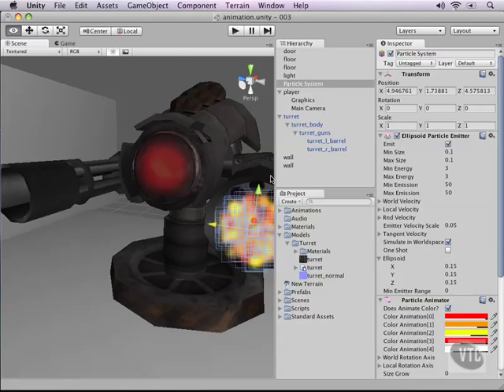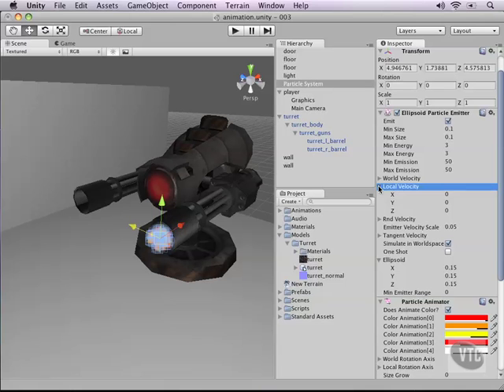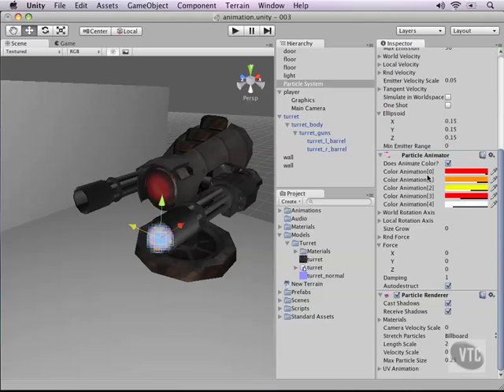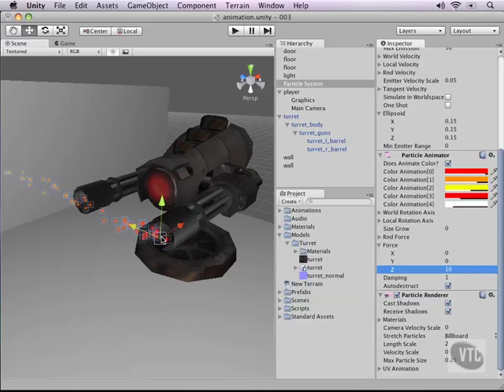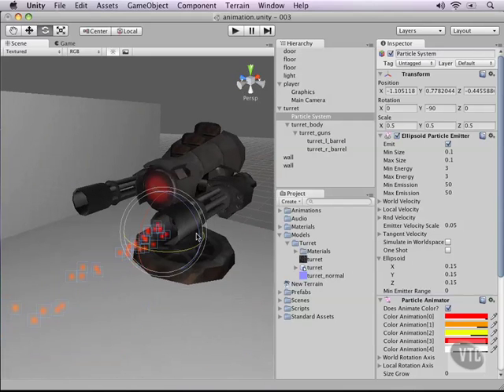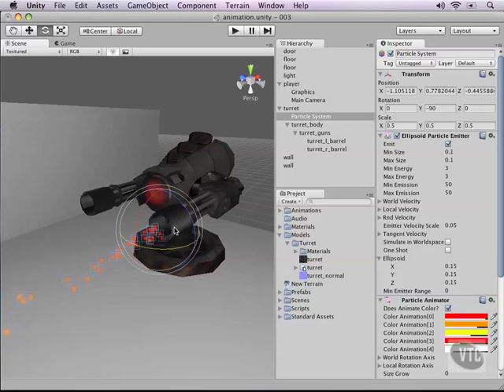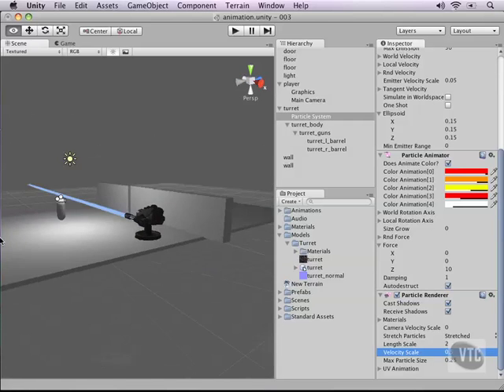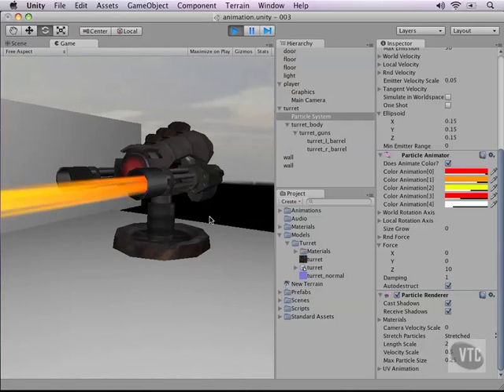07. Special Effects - Sparking a Fire - Part 2